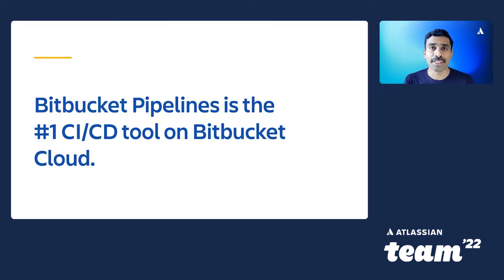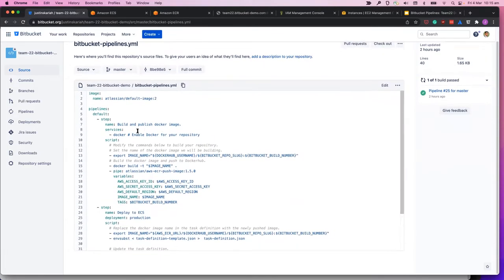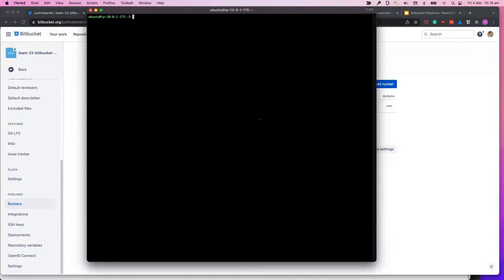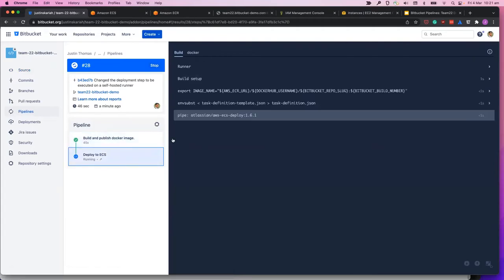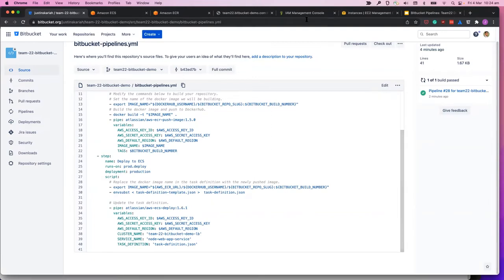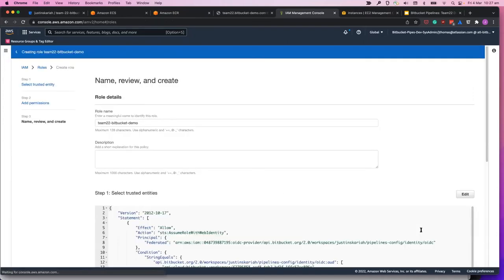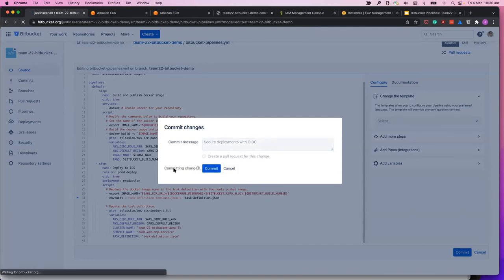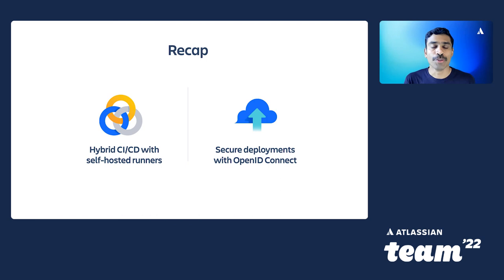Secure deployments with self-hosted runners | Team '22 | Atlassian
Did you know that you can use Bitbucket Pipelines to create secure, hybrid deployment workflows? In this demo, learn how you can deploy an application to infrastructure behind the firewall using OpenID connect.

Session speaker:
Justin Thomas, Product Manager, Bitbucket, Atlassian